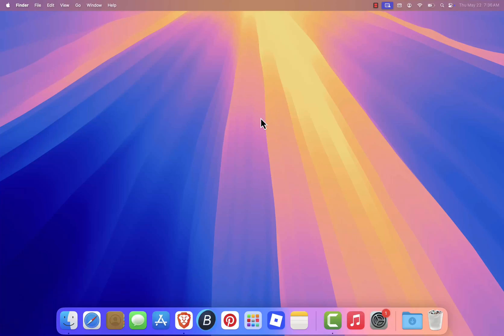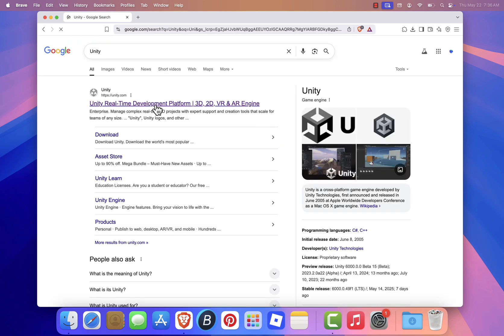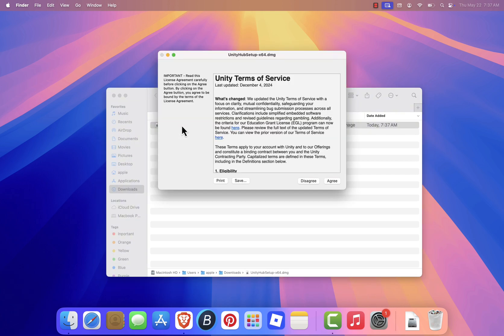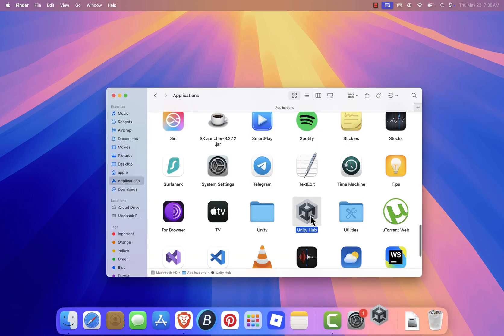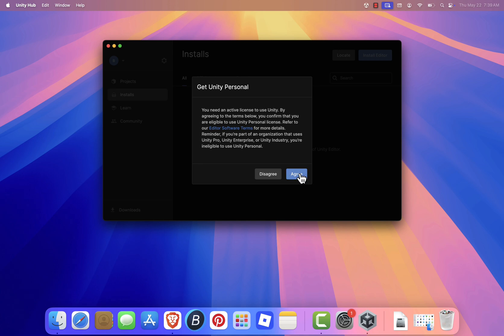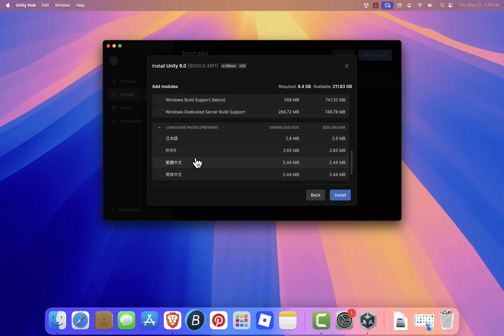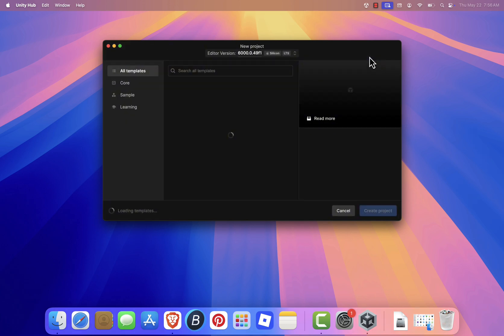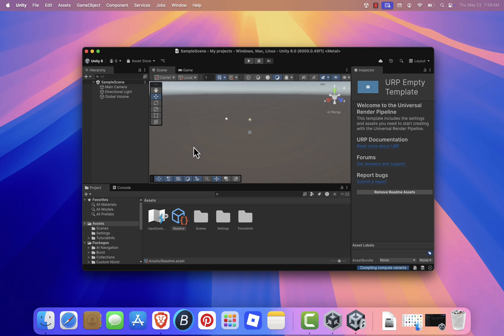How To Install Unity on Mac - Full Guide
How to install unity on a Mac Os